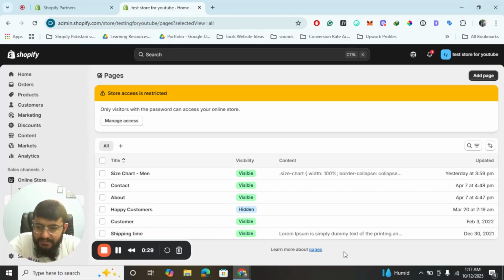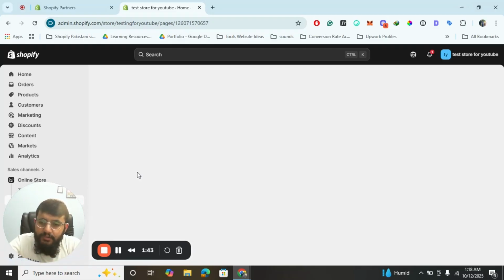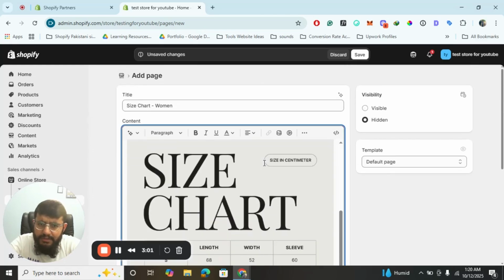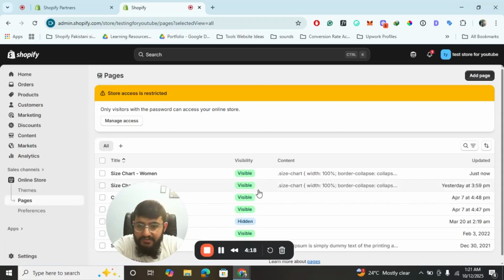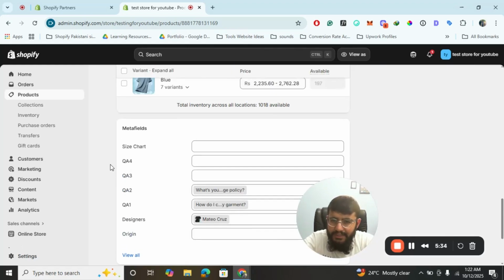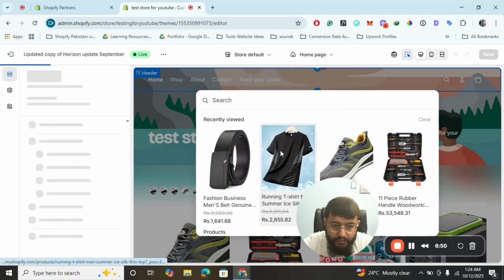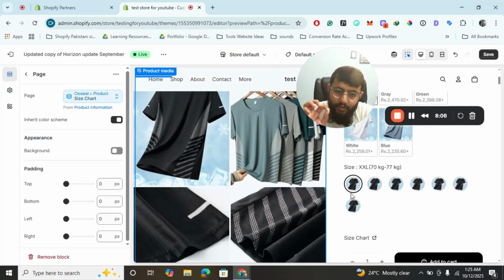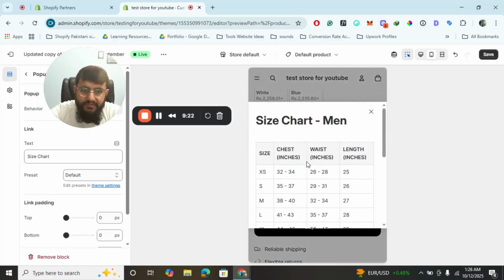How to Create a Size Chart in Shopify Horizon Theme | Easy Step-by-Step Tutorial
In this video, I’ll show you how to create a professional size chart in the Shopify Horizon theme and display it as a pop-up for your product pages, which requires no app! 💪

You’ll learn:

✅ How to design and set up your size chart in Shopify
✅ How to connect it to your products using metafields
✅ Tips to make your store look more professional and user-friendly

This method works perfectly with the Horizon theme, keeping your layout modern and conversion-friendly.

🔗 All Shopify Tools I Recommend (One Link)